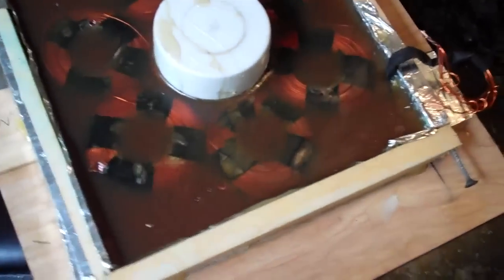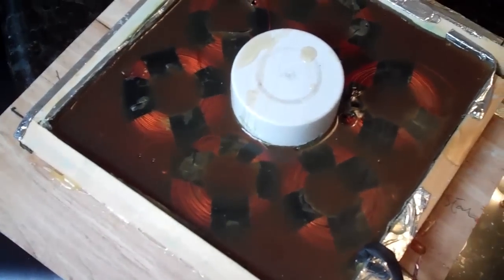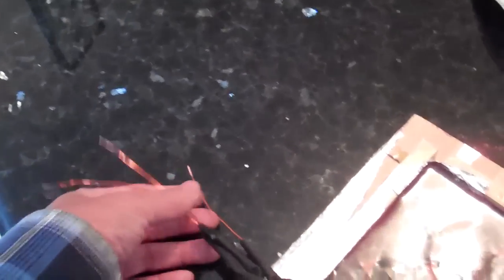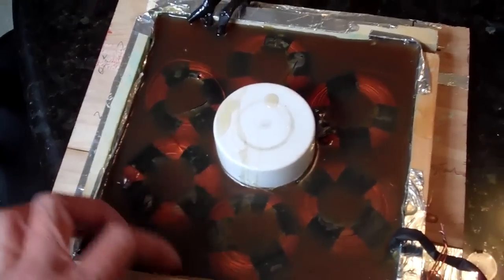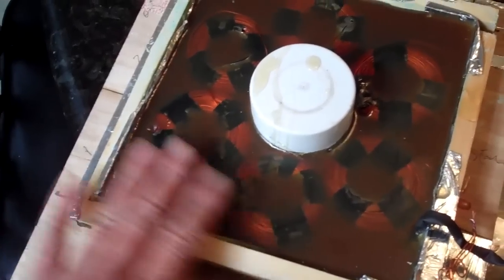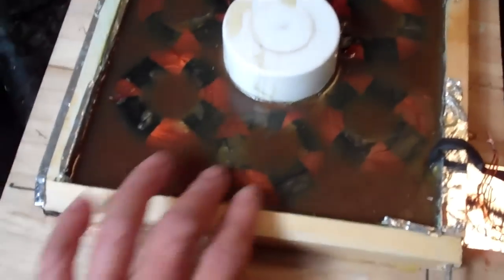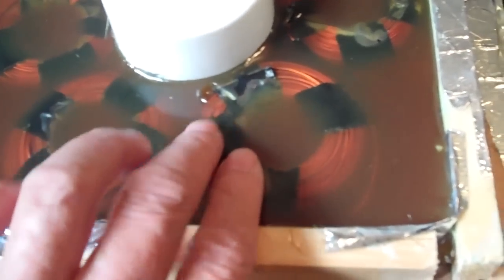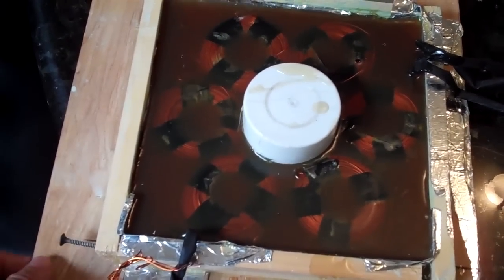Six coil axial flux stator cast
I cast the new 6 coils in fiberglass resin to replace the smaller output stator in my vawt. I used 20 gauge wire and around 130 turns.  The 3 phase stator is wired in star to give better voltage. Will make another video after stator is installed and operational